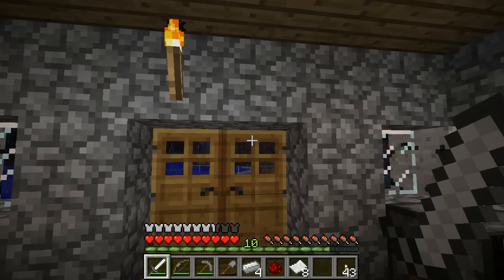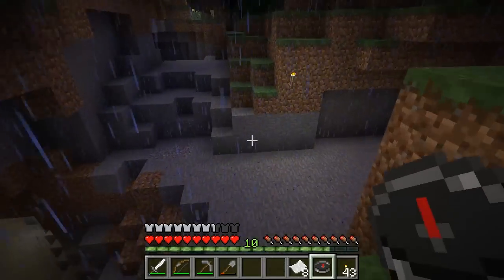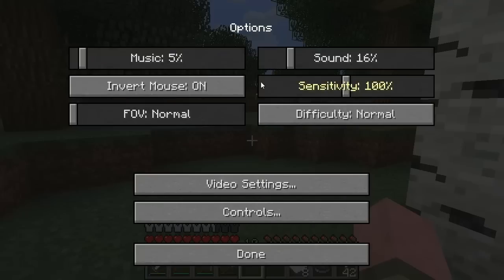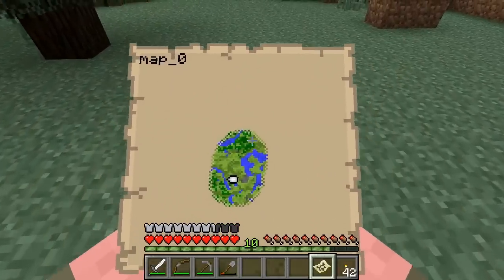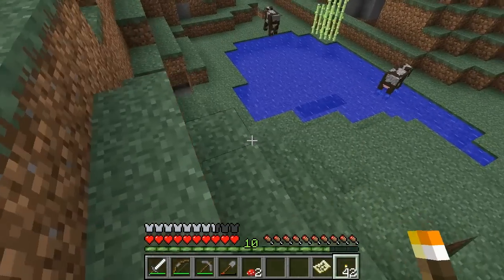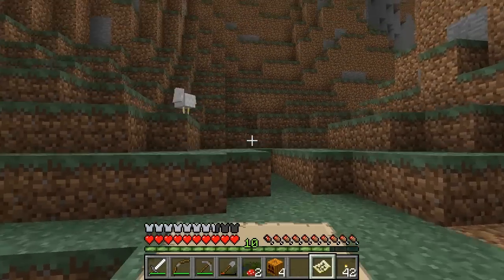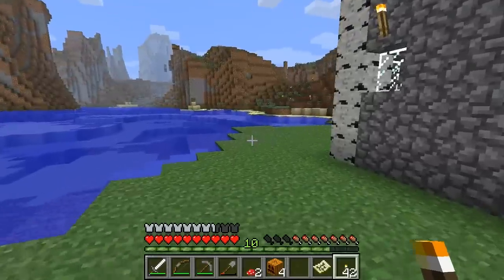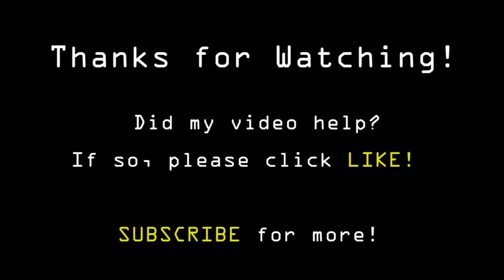Minecraft Tutorials - E19 Compass and Map (Survive and Thrive II)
How to Survive and Thrive in Minecraft! In this episode, we craft a compass and learn to use it to find our original spawn point. We also craft a map and explore the surrounding wilderness, finding pumpkins, wolves, and mushrooms!

In this episode you will learn:
- how to craft a compass
- how to craft a map
- how to find your original spawn point with a compass